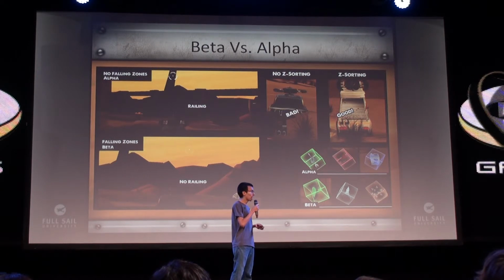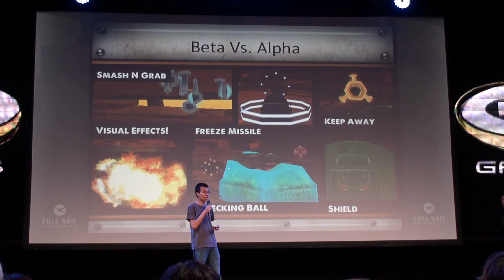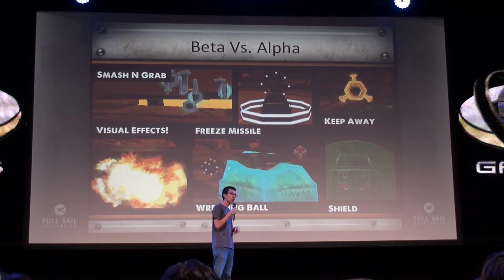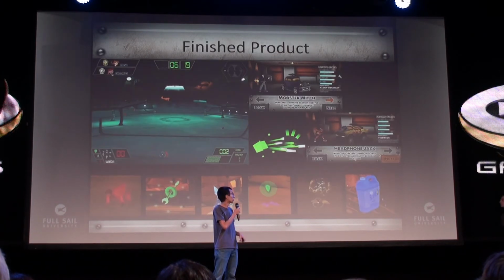Part 2.m2ts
Black Box Studios Final Project Presentation Part 2